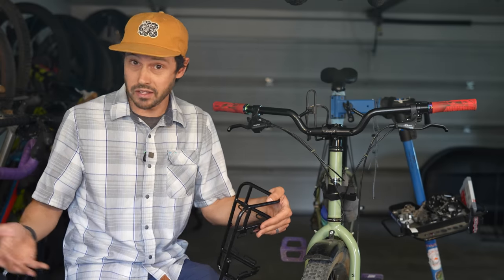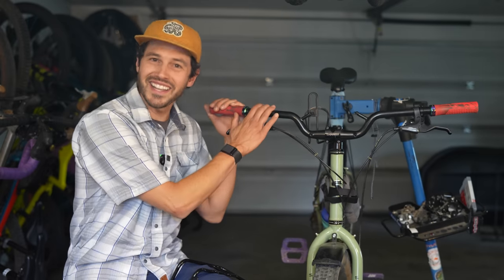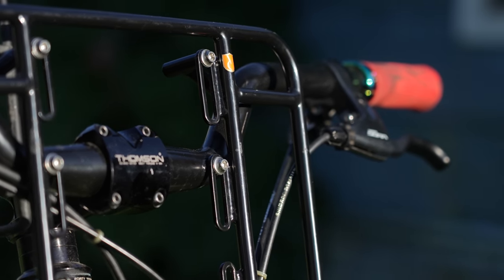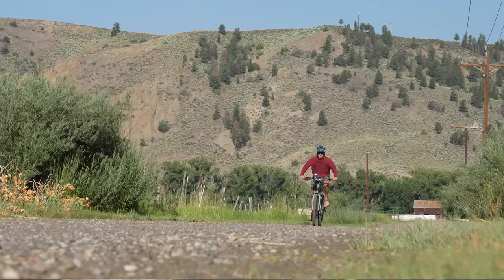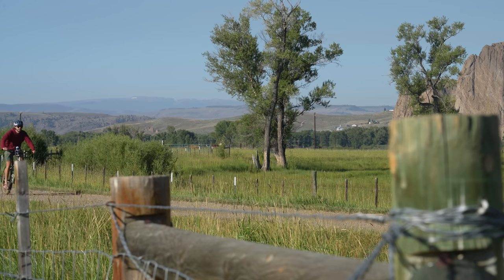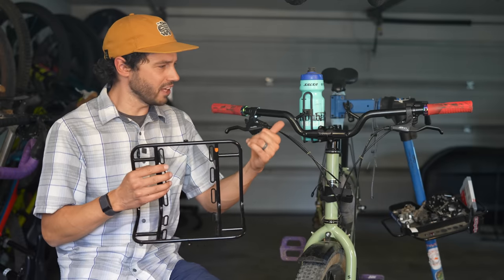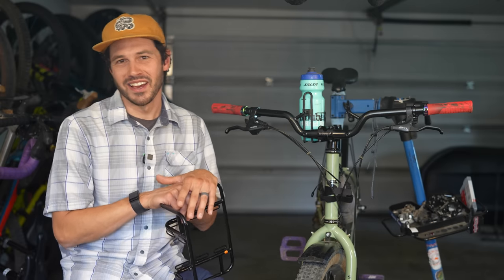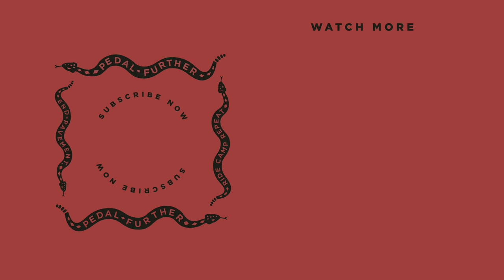Velo Orange Utility Bar + Rack Review - Utility Brack!?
Have you ever found yourself looking to add a front rack to your bike, only to face the frustration of incompatibility or improper fit? Velo Orange has conjured up a solution with the Utility Bar and Rack, an inventive system that works on nearly any bike. In this video, Neil unravels all the details behind one of Velo Oranges' recent creations.

This video was supported by Teravail Tires. Learn More about Teravail and their gravel offerings

Outline:
Intro: 0:00
Details: 0:56
Install and ride feel: 2:37
Final Thoughts: 5:12